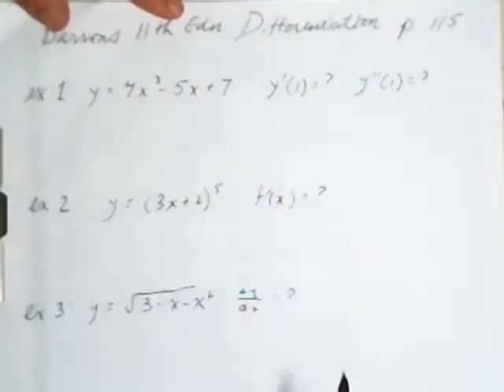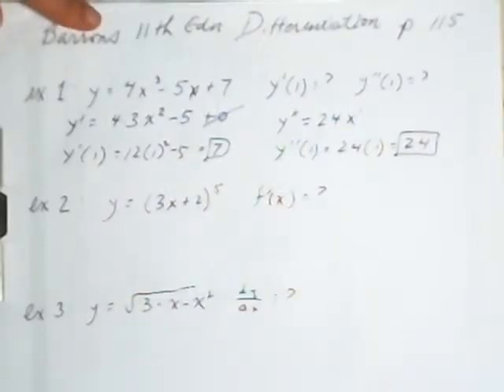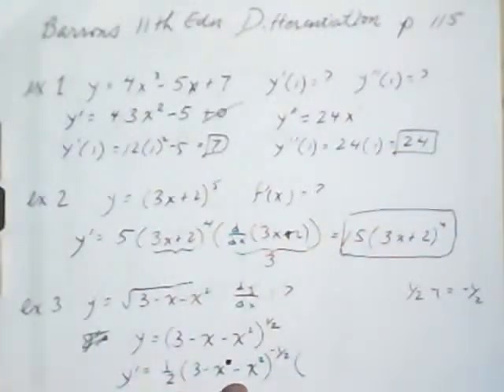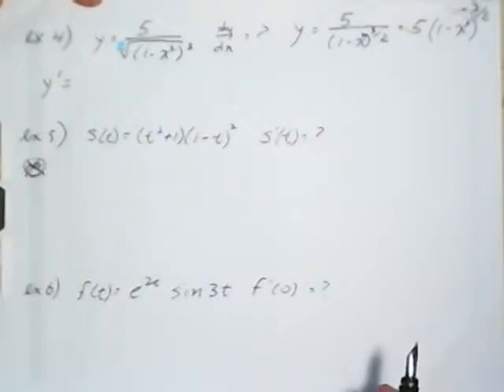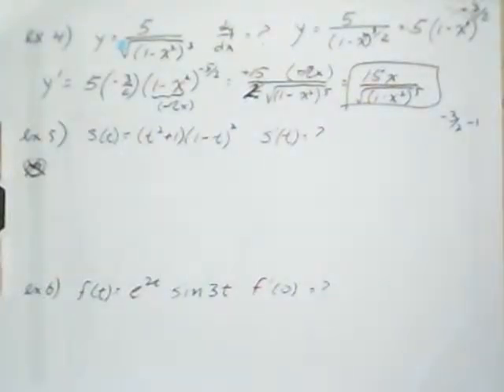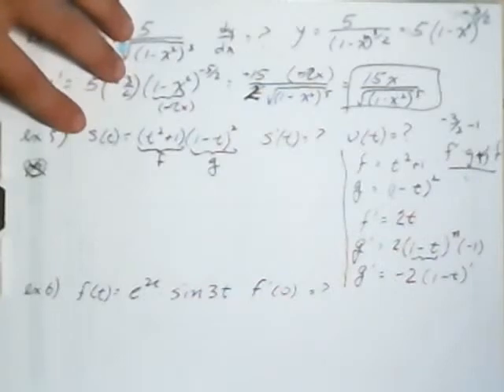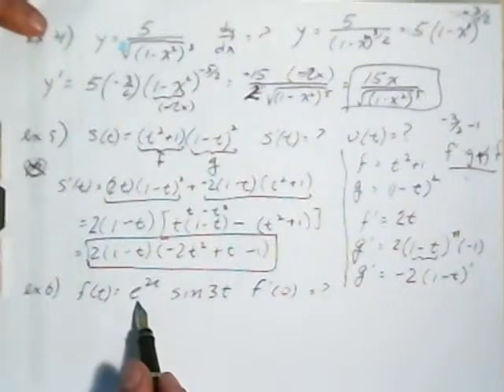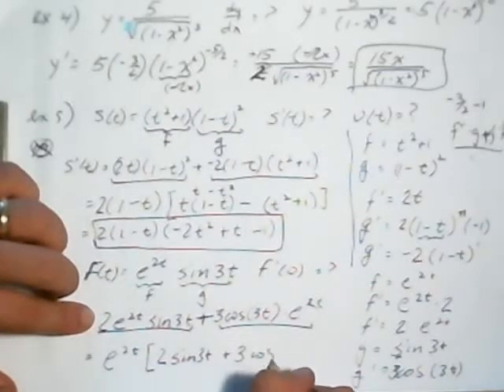Barrons 11ed p1 of Differentiation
Examples of Differentiation part one from Barrons AP Calculus 11th Edition